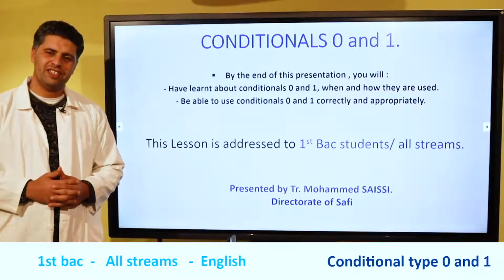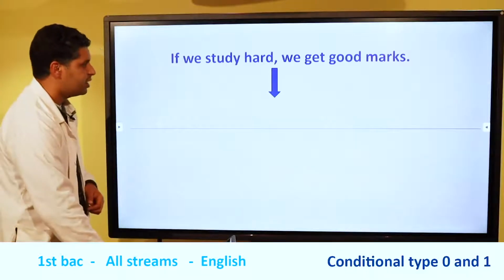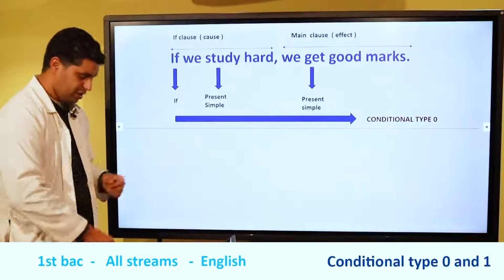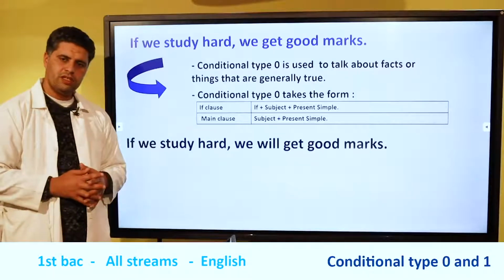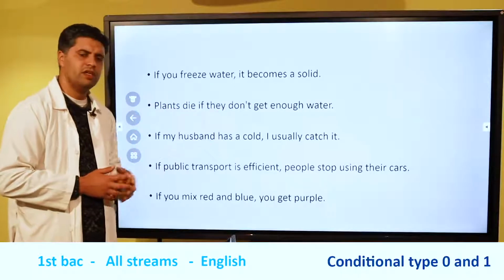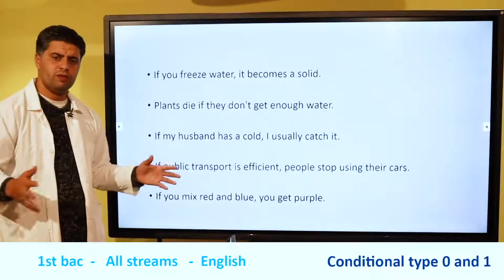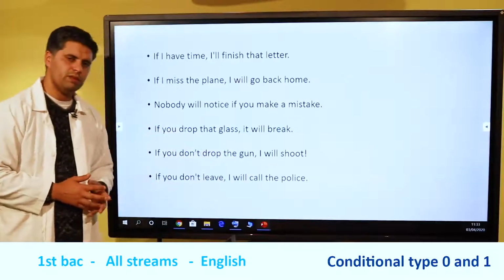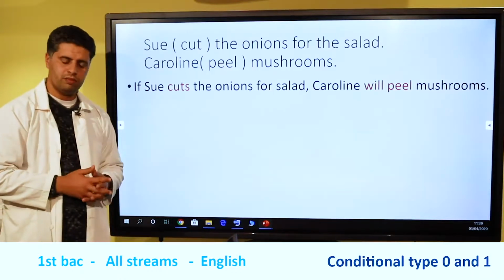MS 1B TF ANG 30 Conditional type 0 and 1